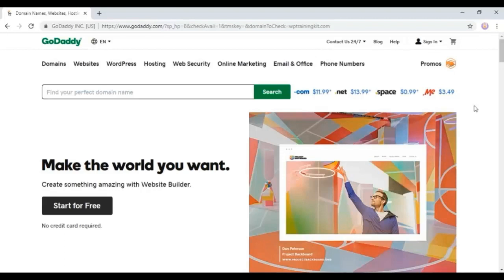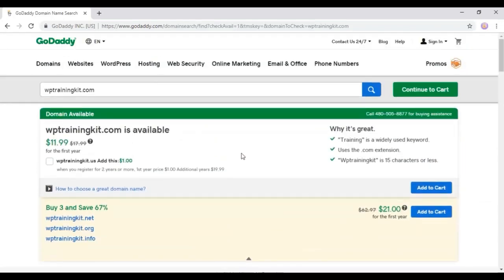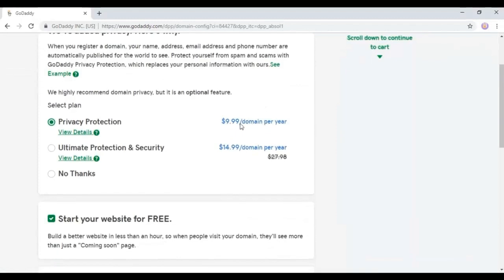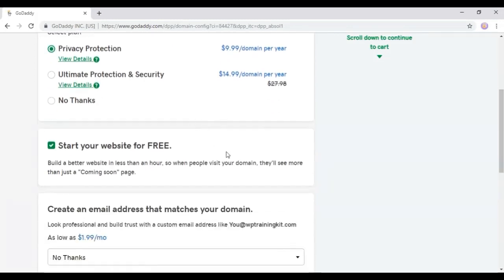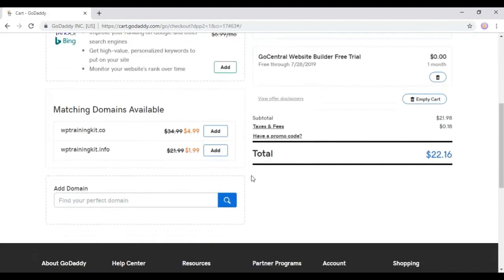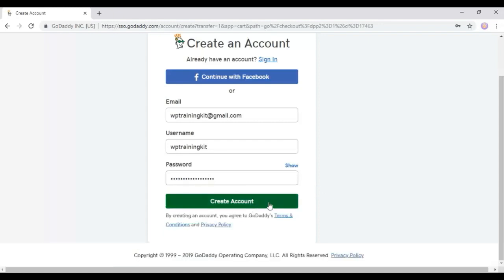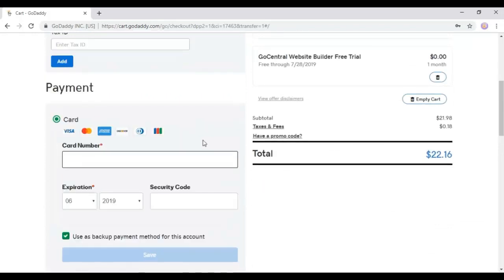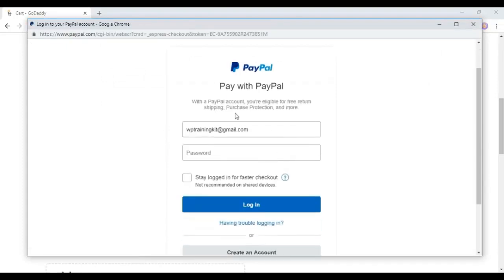WordPress Training Online Course By London Intercultural Academy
WordPress Training Course: Mastering WordPress from Start to Finish

Enroll in our Wordpress Training Course and learn how to build, manage, design, and execute your own website